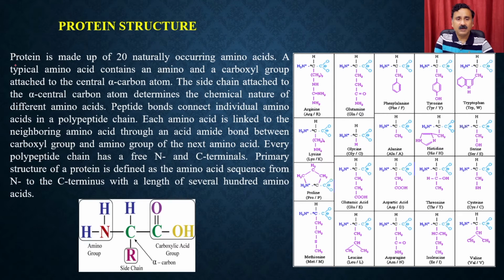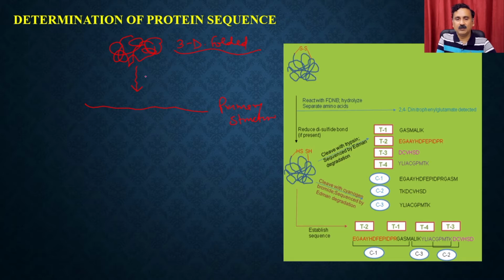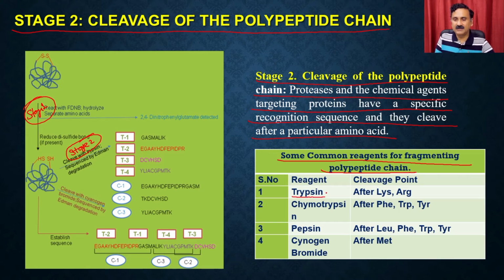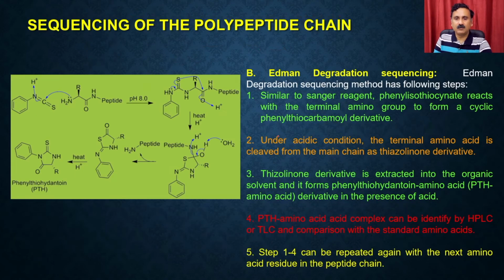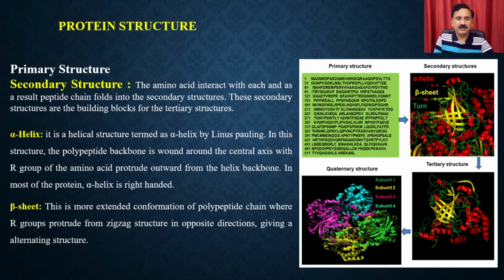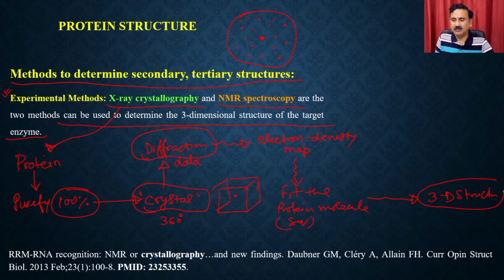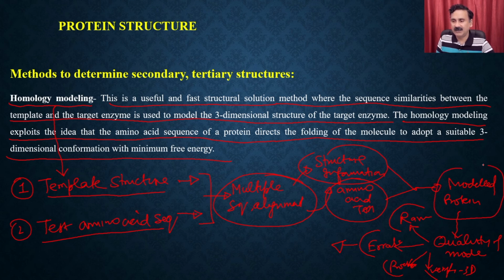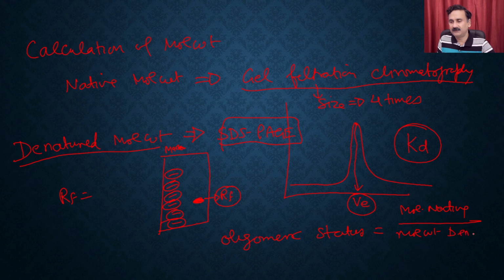Lec 21: Proteins (Part 2)